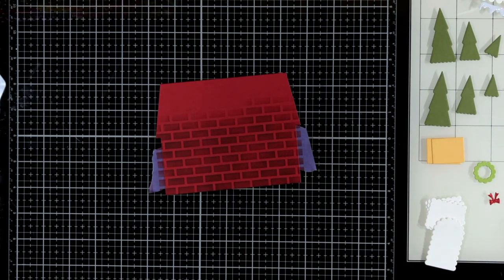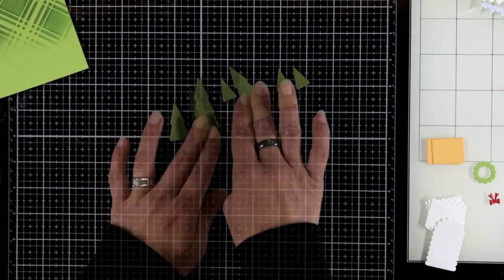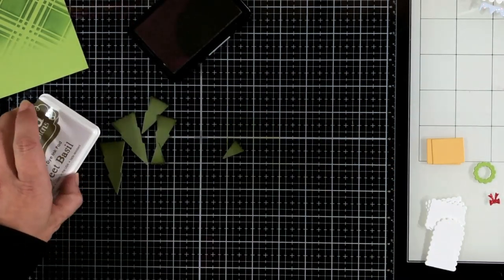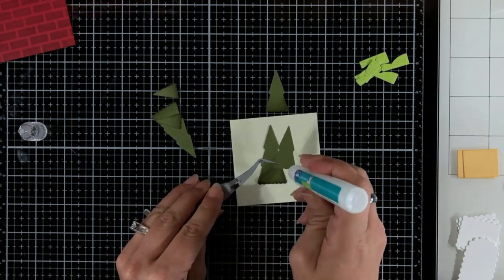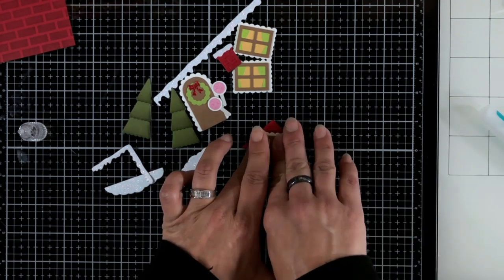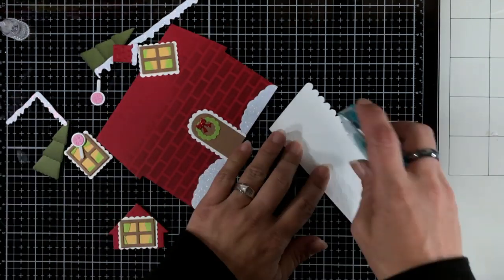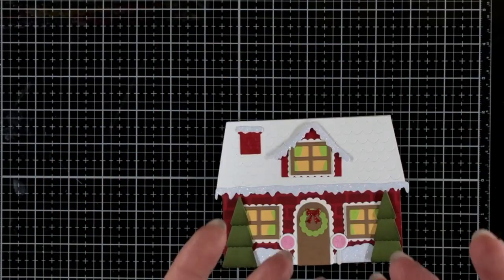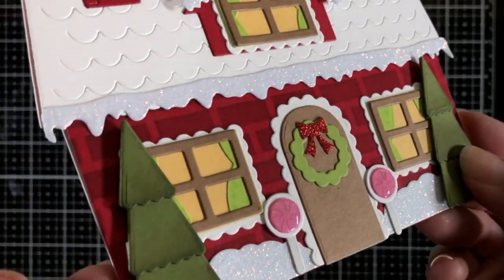Honey Bee Stamps | Christmas House Builder Shape Card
Create a fun and festive holiday shape card with the Honey Bee Stamps House Builder and Gingerbread House Add On. Fits perfect in an A2 size envelope.

• House Builder Card Base | Honey Cuts – Honey Bee Stamps

• Gingerbread House Add-On | 6x6 Stamp Set – Honey Bee Stamps

• Home Essentials | 6x6 Specialty Cardstock Paper Pack – Honey Bee Stamps

• Lawn Fawn SNOW DAY REMIX 6x6 Inch Petite Paper Pack LF2083

• Lawn Fawn HOLIDAY Sparkle 8.5 x 11 Cardstock LF1749

• Lawn Fawn PIXIE DUST Sparkle 8.5 x 11 Cardstock LF1750

• Scrapbook Adhesives 1/4 INCH 3D 308 WHITE FOAM Squares Adhesive 01612

• Therm O Web Gina K Designs ADHESIVE DOT RUNNER Permanent Acid-Free 18084

• Lawn Fawn 0.125 INCH DOUBLE SIDED TAPE Adhesive LF1941